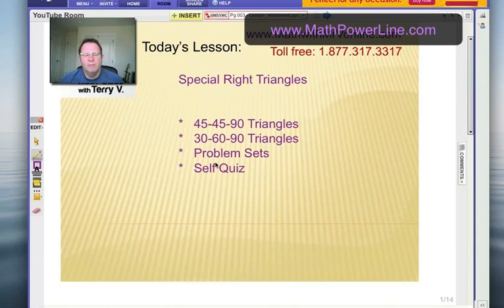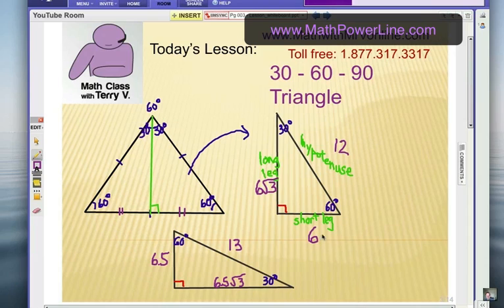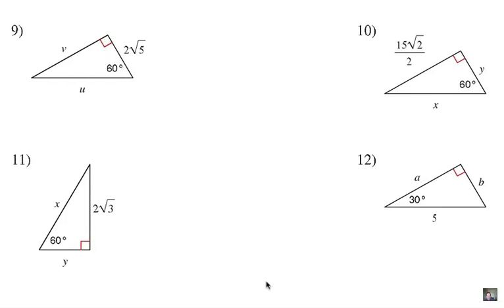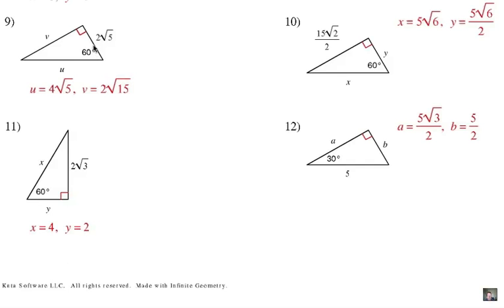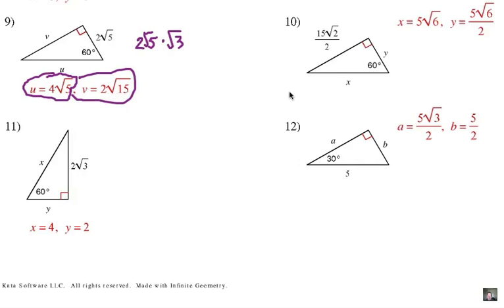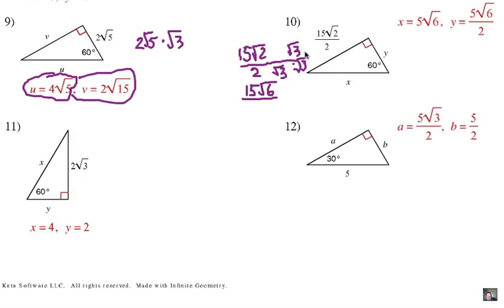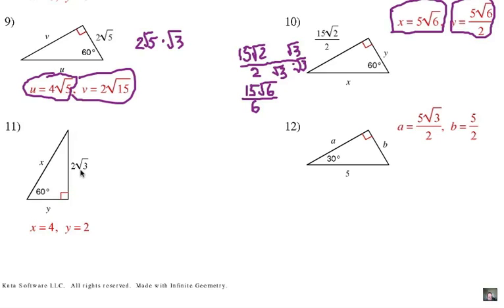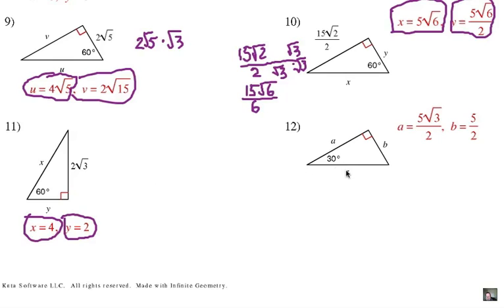How to Solve Special Right Triangles: Problem Set #2